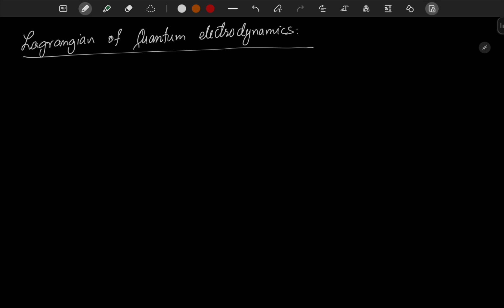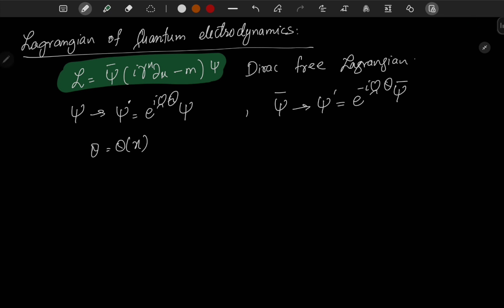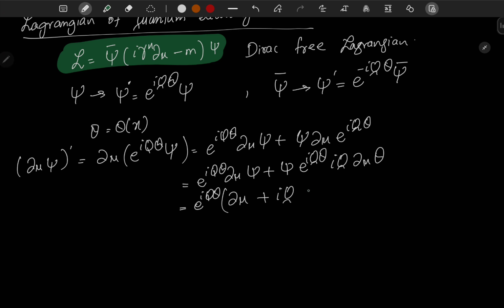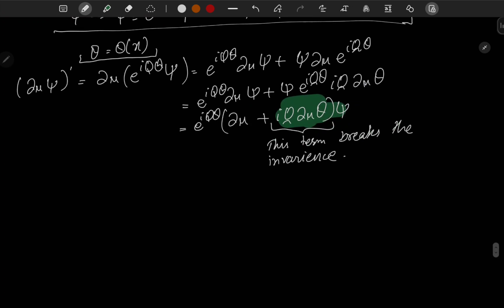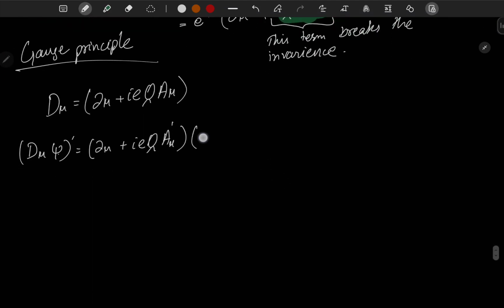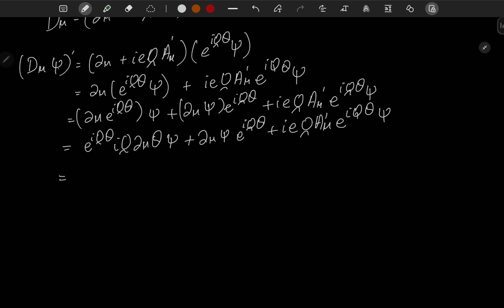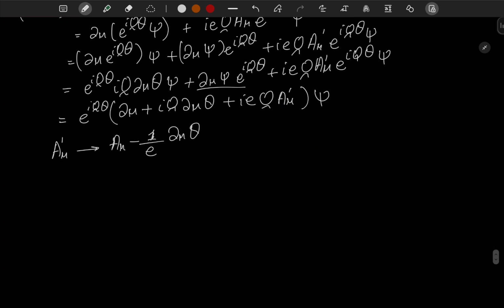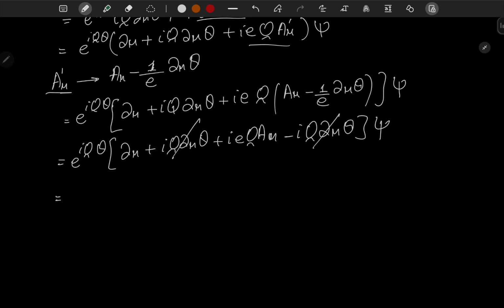lagrangian of quantum electrodynamics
In this video, I tried to develop lagrangian of quantum electrodynamic. I myself am a student. There could be some mistakes, but I wanted to share this with students around the globe. may be this will help someone.